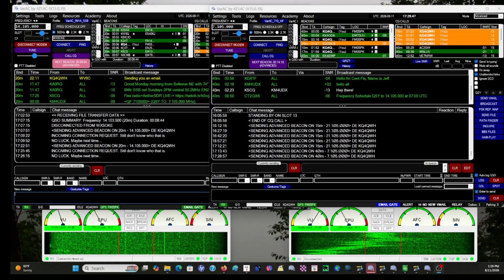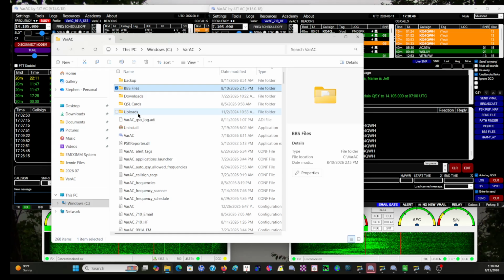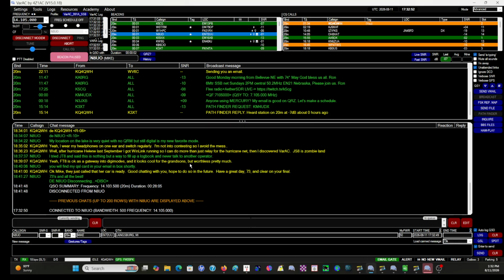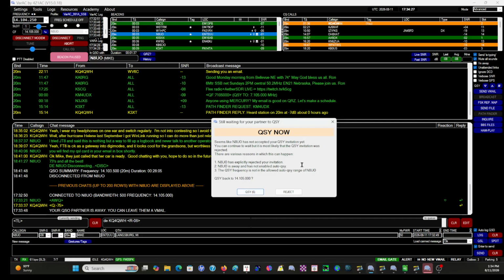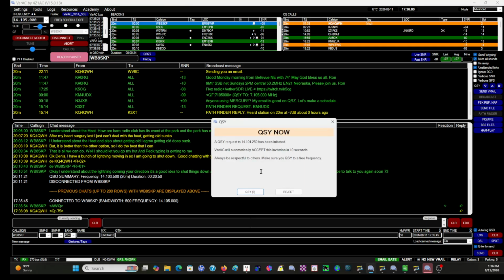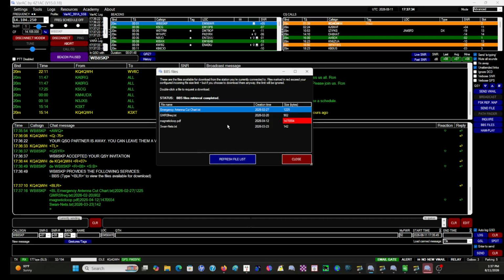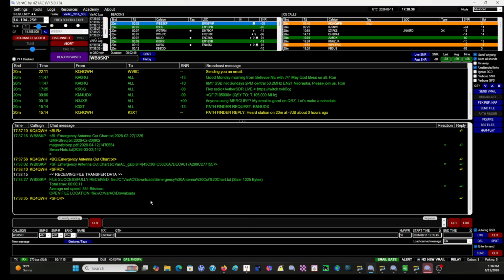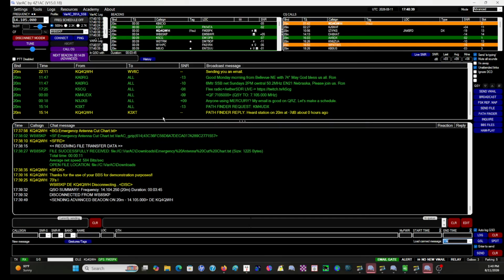VarAC Downloading BBS Files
This goes over the folders involved in uploading and downloading files as well as the process of downloading from a system that has a BBS